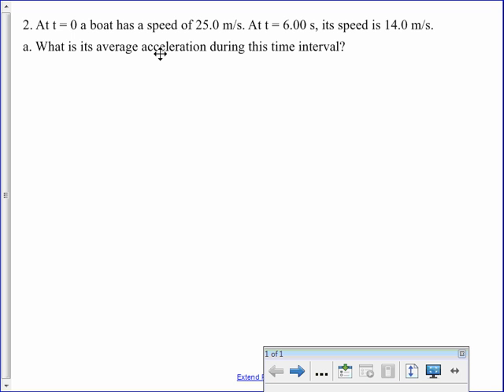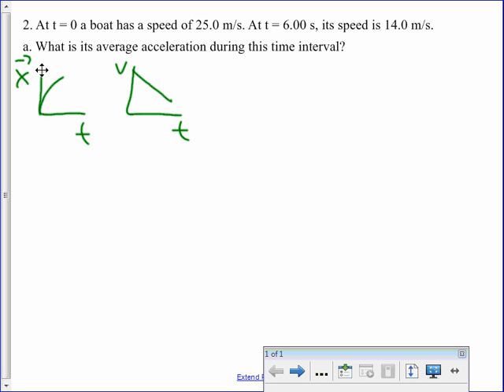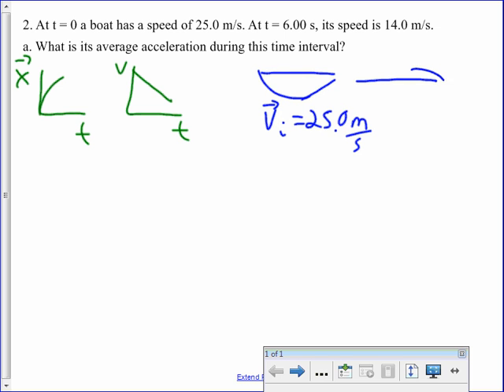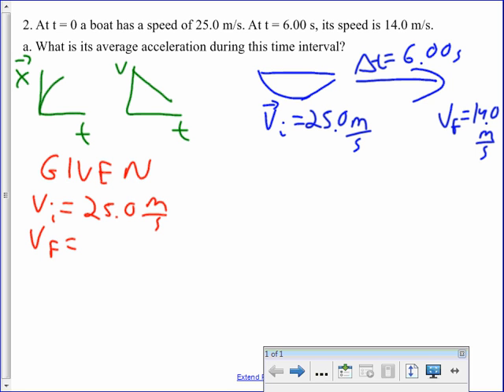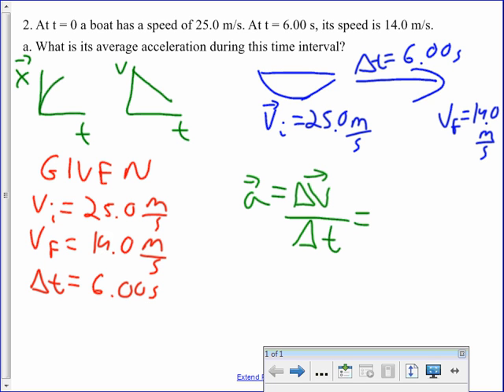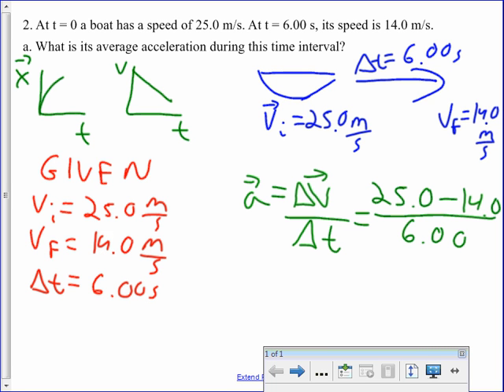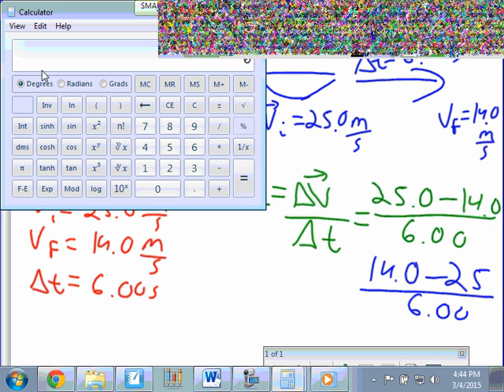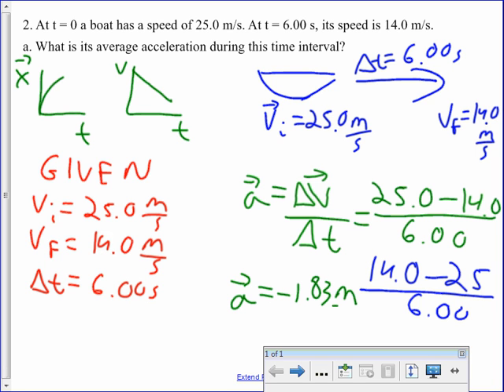Additional Uniform Acceleration Problem # 2